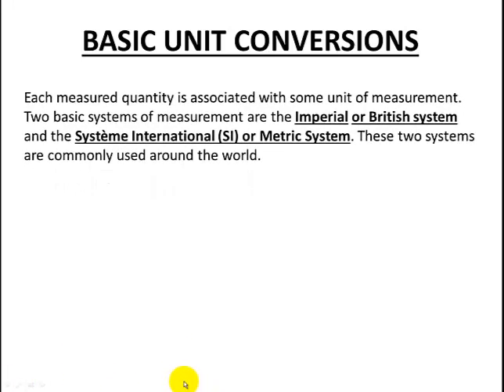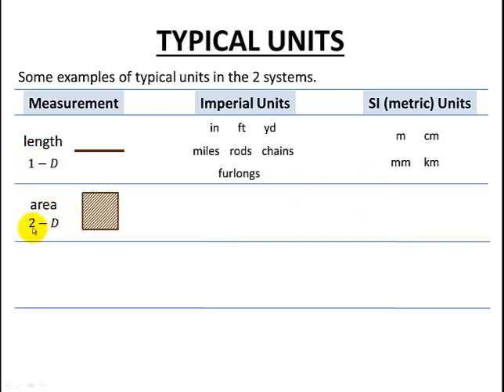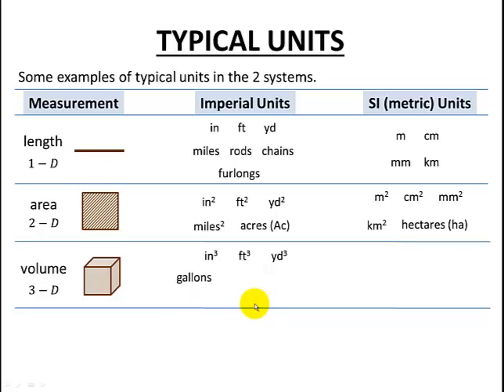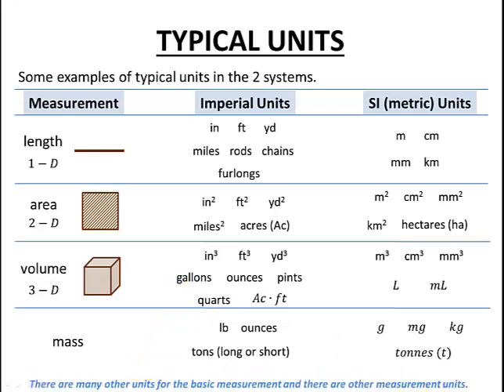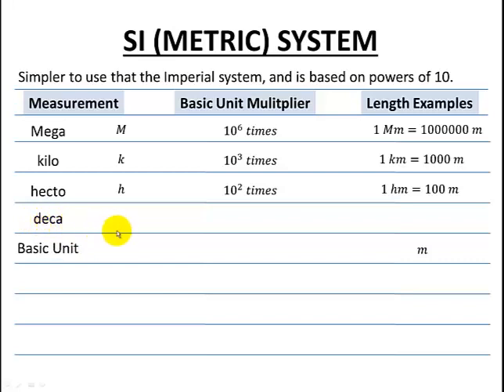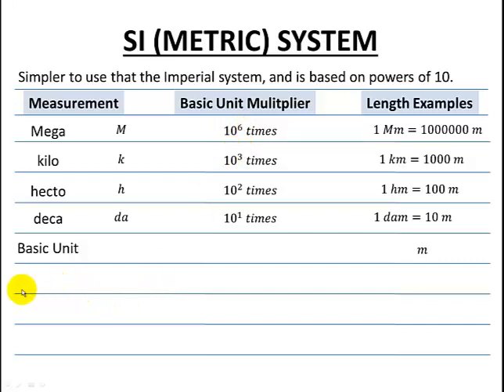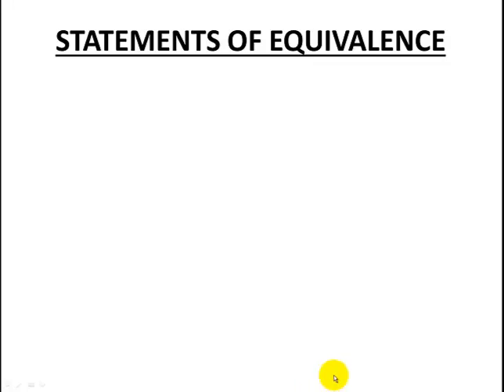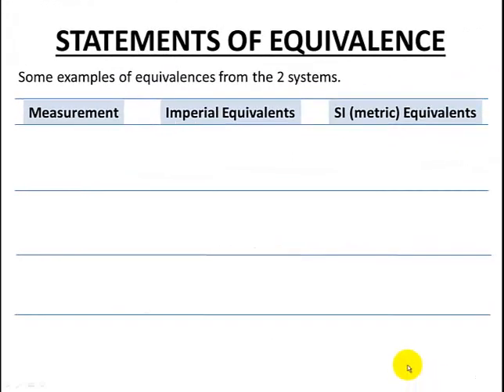Unit Conversions - Introductory Lesson with Examples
An introductory lesson for the unit ratio technique for unit conversions reviewing units for lenth, area, volume, mass, etc.